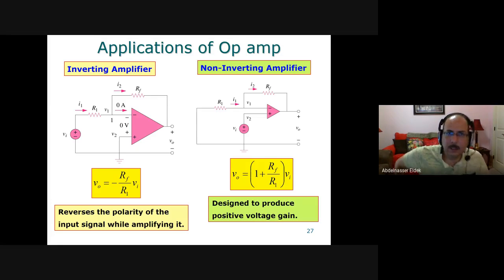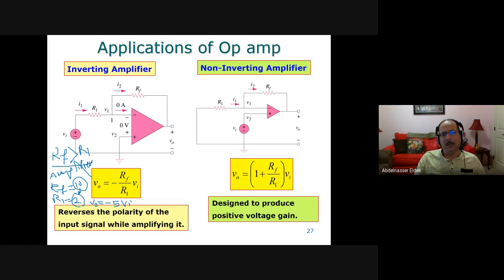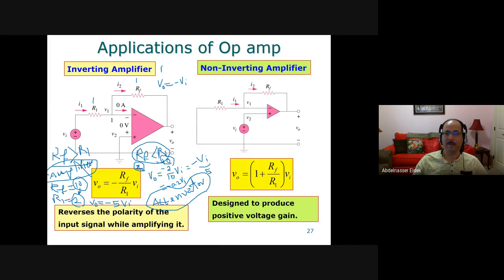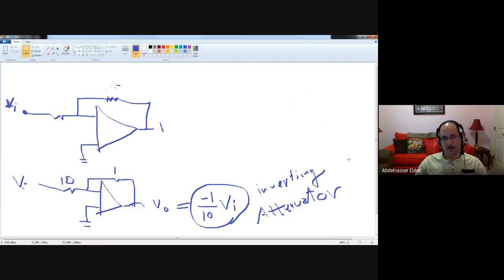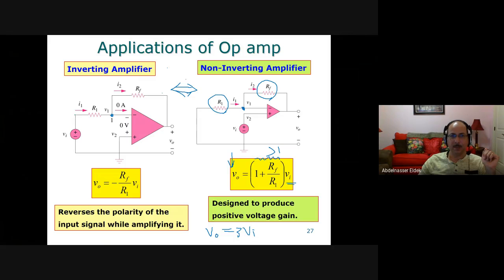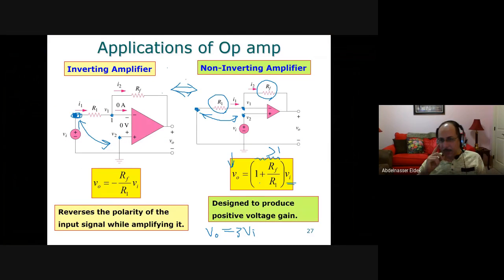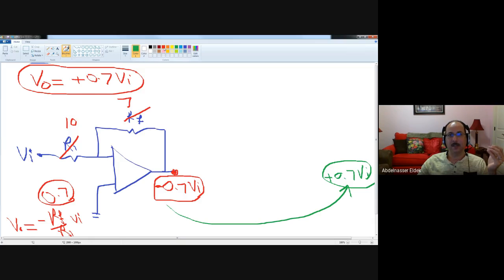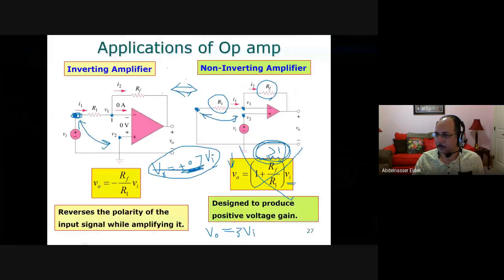ECE220 Ch5 4